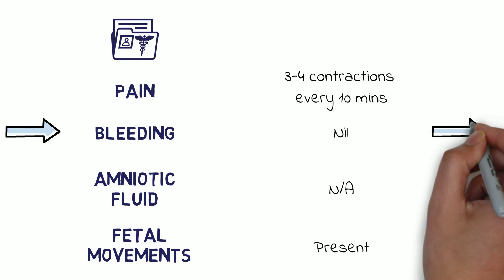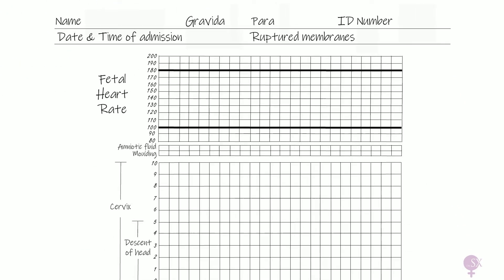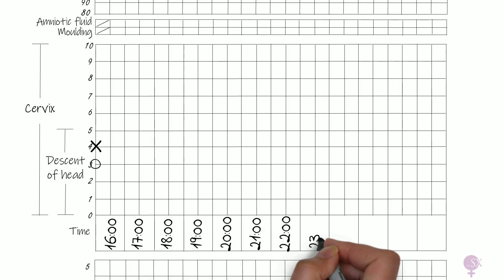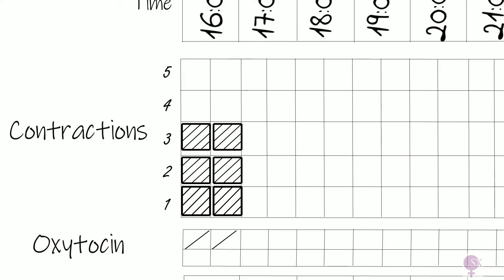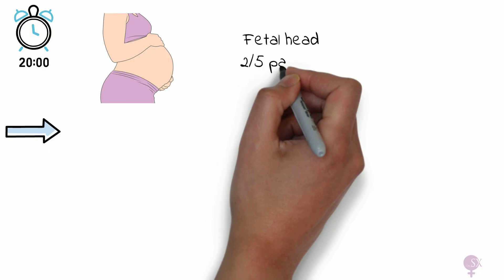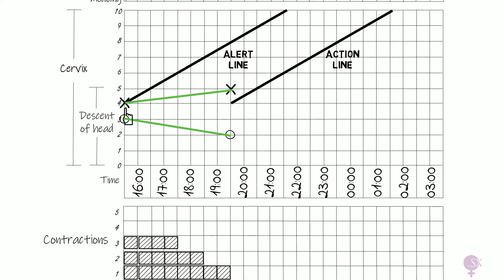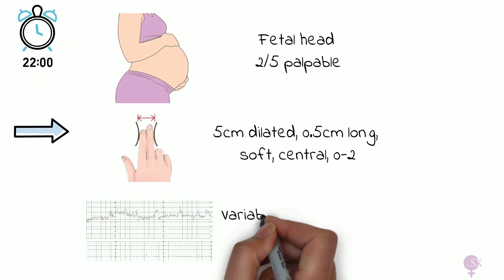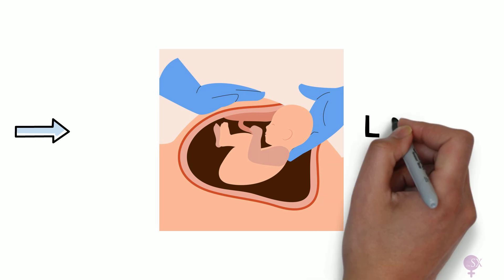Partogram - Case Series 2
The 3rd video in our series on the partogram!
Start off by watching the first video on partogram basics:
Here we will be putting our knowledge into practice and using a partogram for a real case.